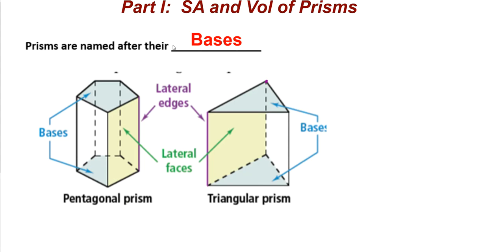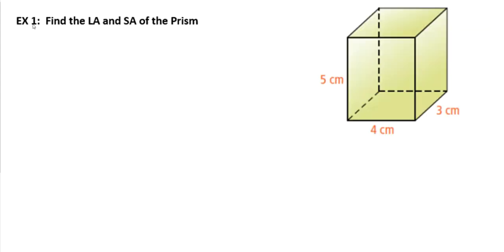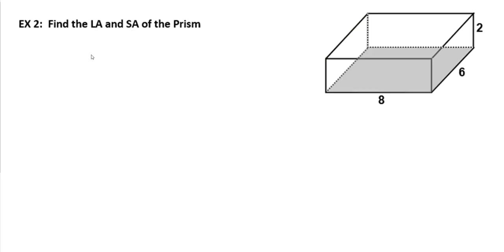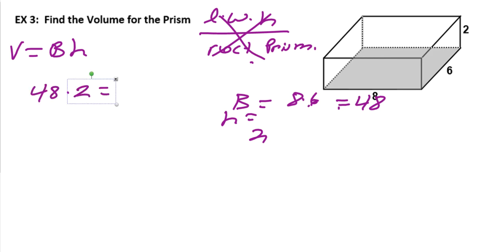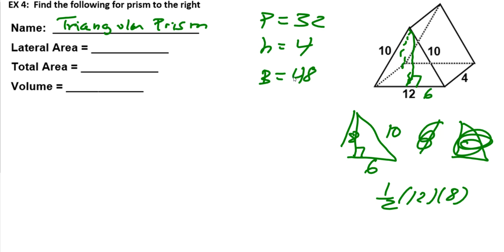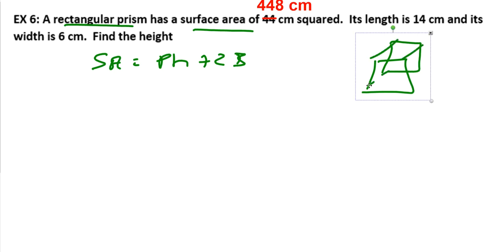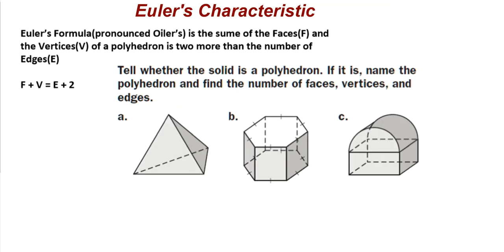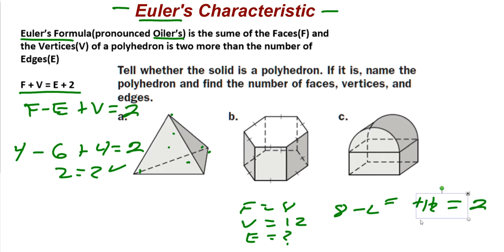Geometry Webex SA and Vol of Prisms Eulers Characterisitc 4 May 20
Webex Part I on SA and Volume of Prisms, with a short blurb on Euler's characteristic at the end